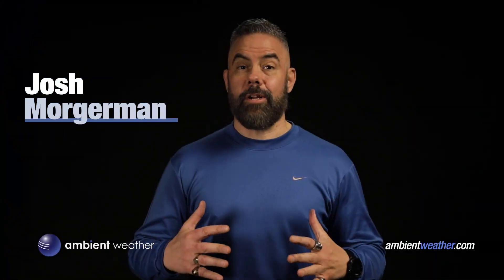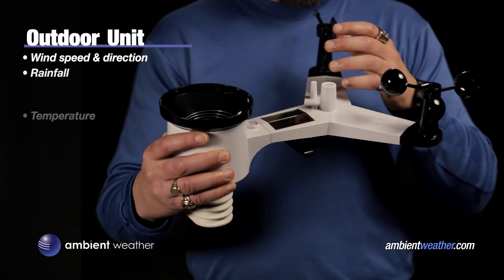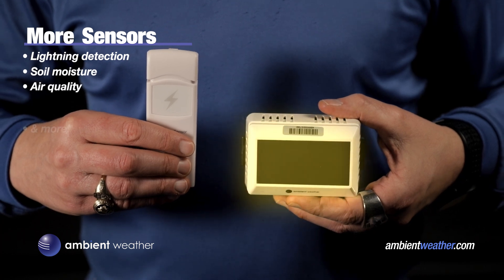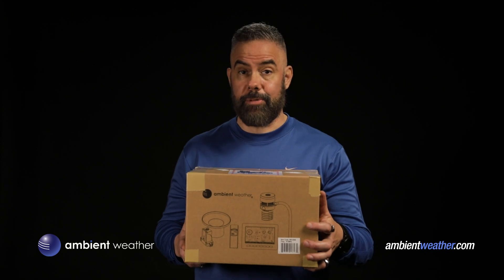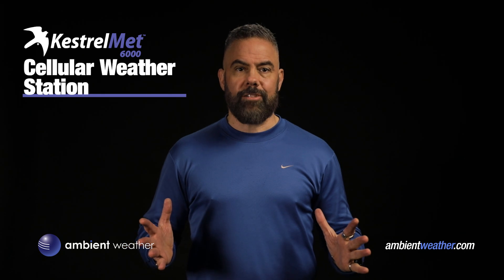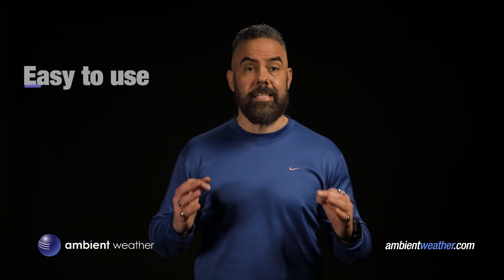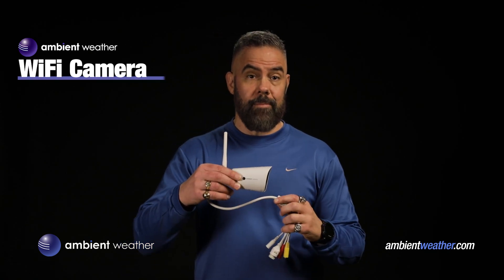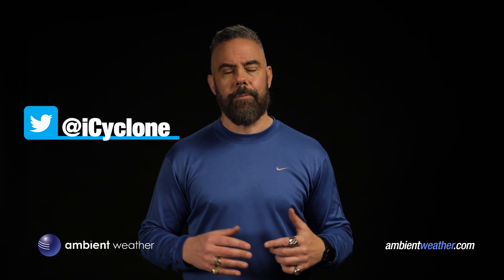Weather Station Walkthrough: Your Essential Guide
Trying to decide on a home weather station? Here are some awesome options. I walk you through each one and help you decide which is right for you.

P.S. In case it's not obvious, I am a paid Brand Ambassador for Kestrel Weather and Ambient Weather.